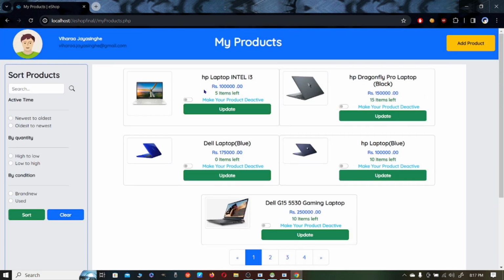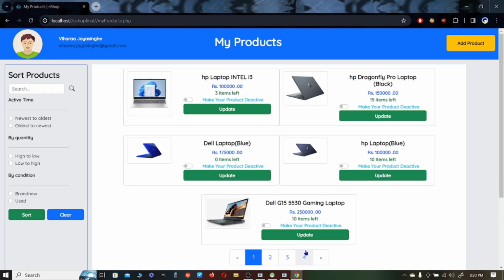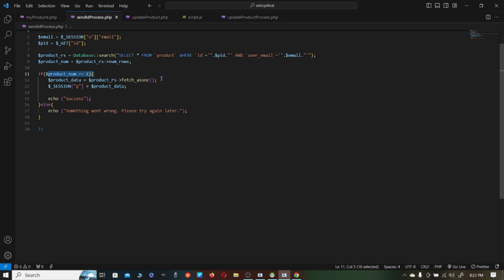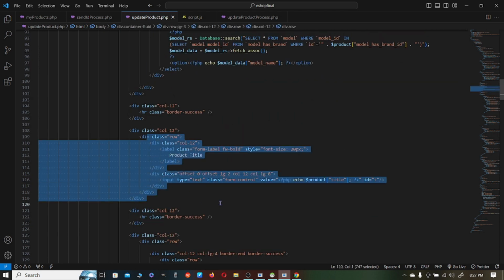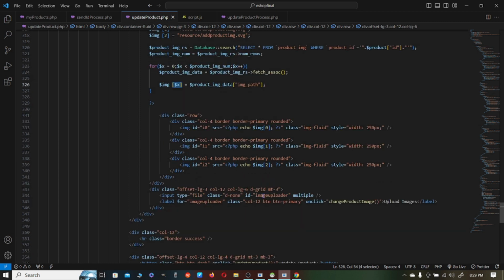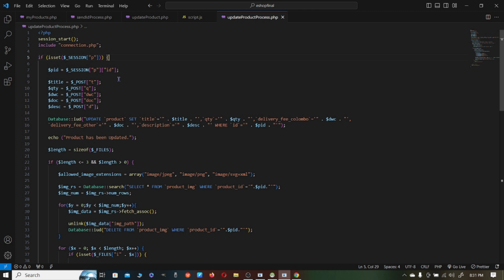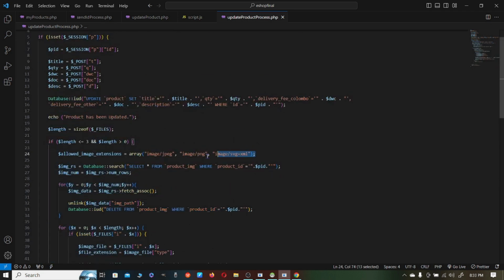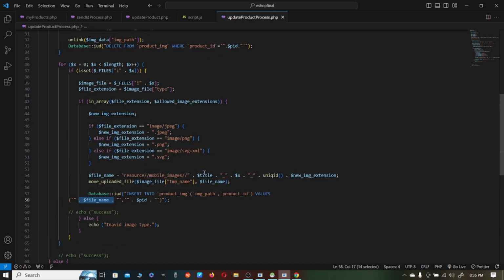Web Project Task 14 | 1st Year | Semester 01 | Java Institute | Viharaa Jayasinghe